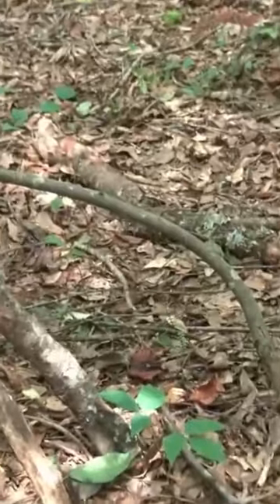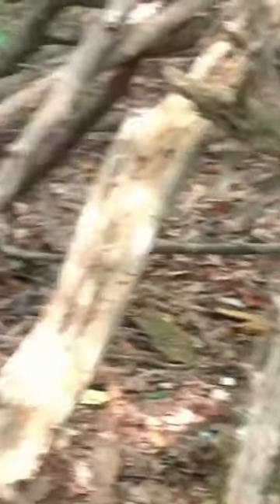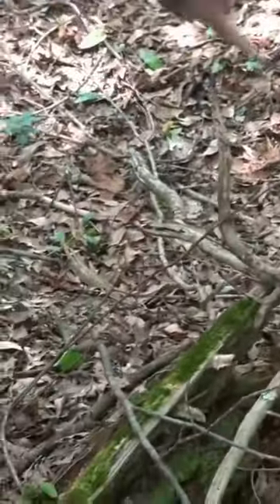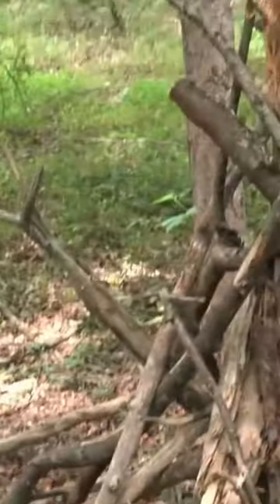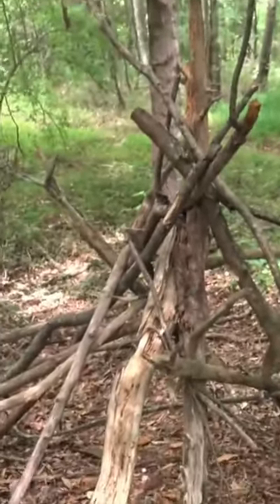BIGFOOT BUILT A TEEPEE ⛺️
We look back at an investigation on an individual's land close to our area where there was a heavy amount of Bigfoot activity including this amazing evidence! Let us know what you think and share your Bigfoot stories with the community!